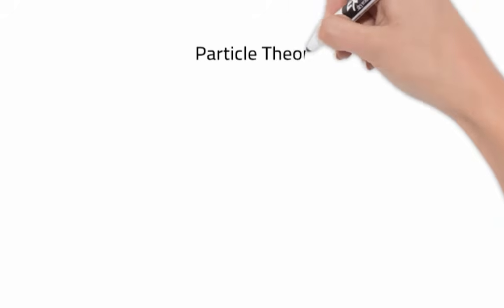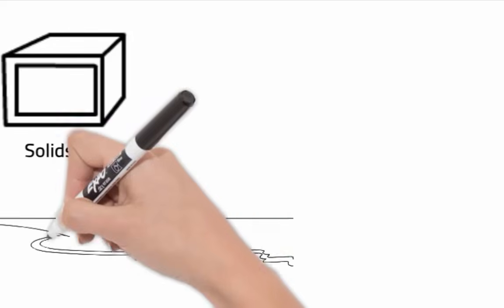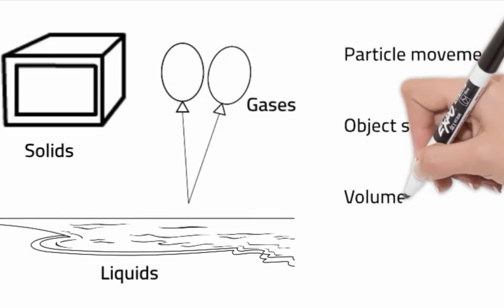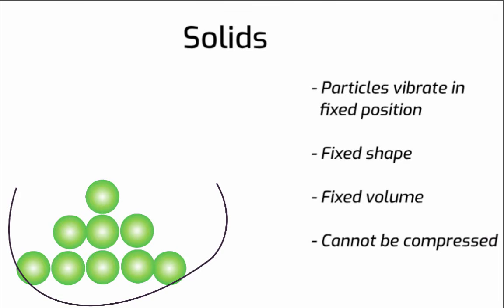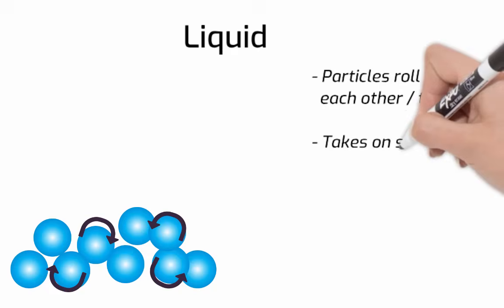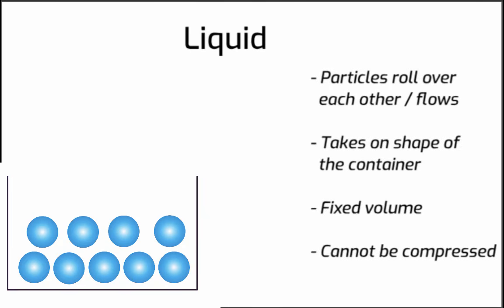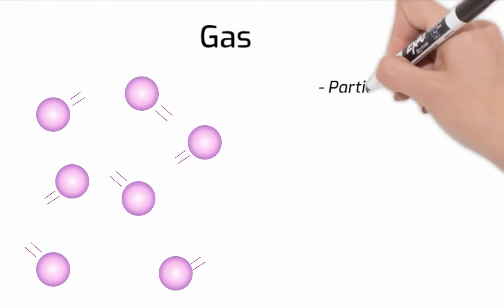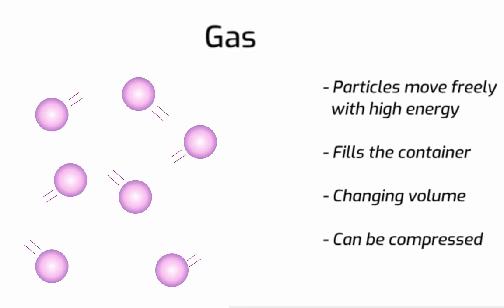States of Matter and Particle Theory for Kids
Animated tutorial video explaining the three states of matter for kids: solids, liquids and gases, in terms of particle theory. Suitable for year 7-9 high school students.

This video answers the questions:
What are the three states of matter?
What are the three states of matter for kids?
How do particles behave in the three states of matter?
What are examples of the three states of matter?
What is particle theory of matter?

Teacher resources for states of matter and changes of state can be found